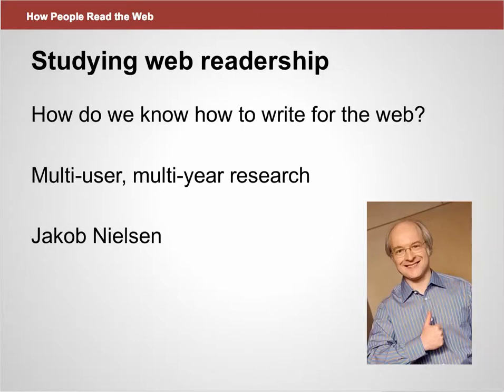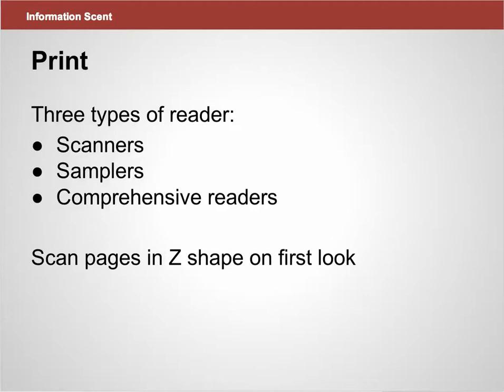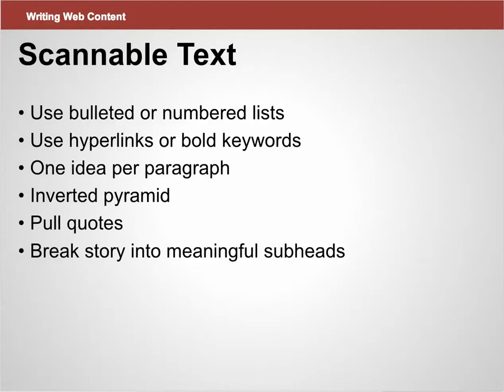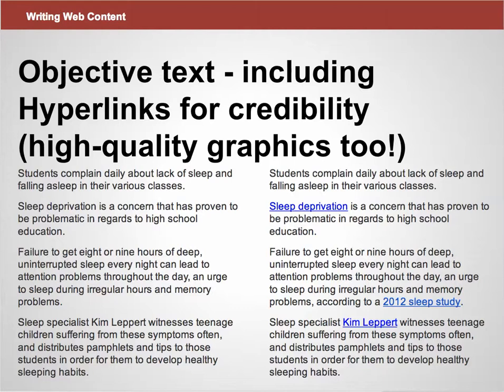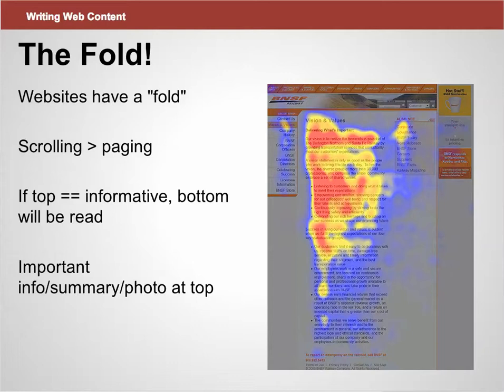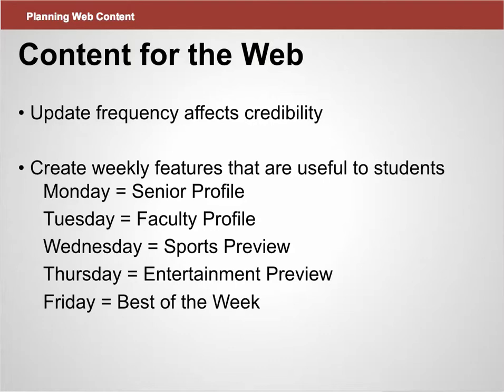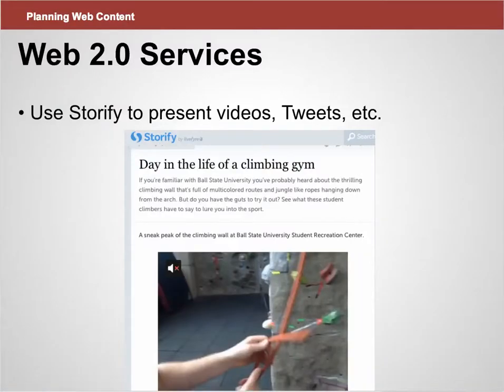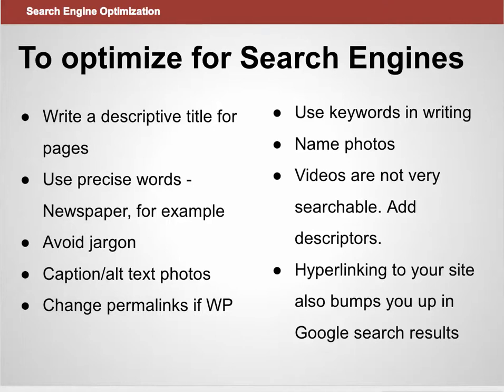JEA: Writing for the Web